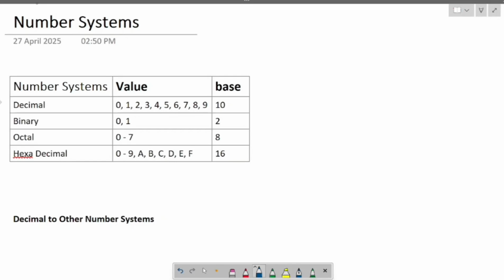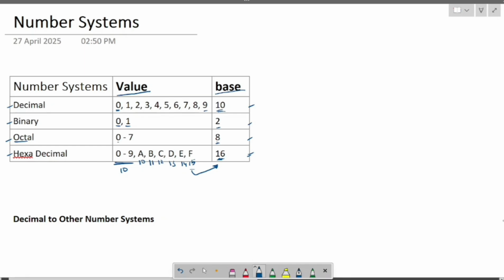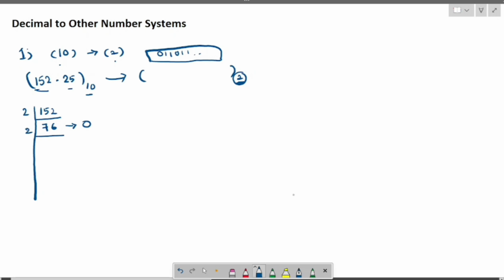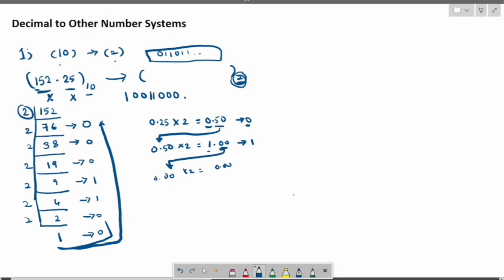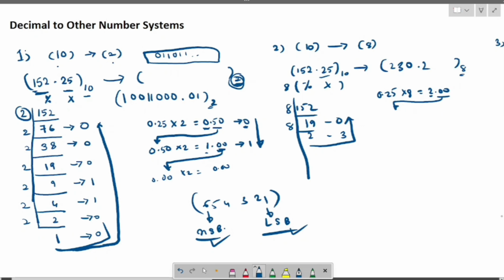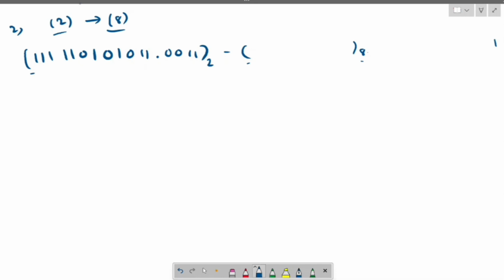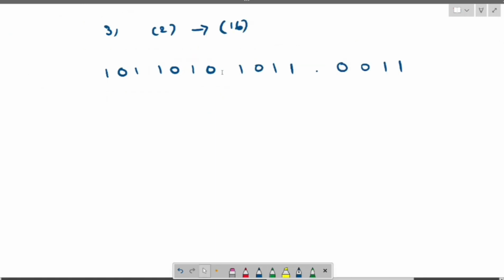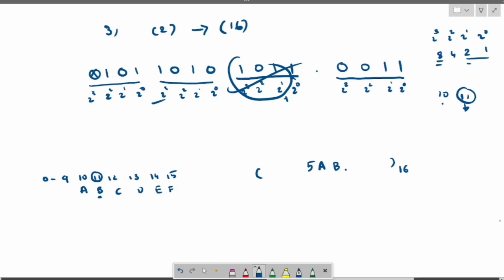Digital | Number Systems And Logic Simplification | Base Conversion Methods - 1 | DSD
📘 Digital System Design | Number Systems And Logic Simplification | Base Conversion Methods - 1 | DSD

Welcome to the first video in our Digital System Design (DSD) series!
In this tutorial, we’ll cover the basics of number systems, and base conversion methods—essential concepts in digital electronics and computer engineering.

👉 Topics Covered:

Introduction to Number Systems (Binary, Decimal, Octal, Hexadecimal)

Base Conversion Techniques

Whether you're a beginner in digital electronics or preparing for exams this video is the perfect place to start!